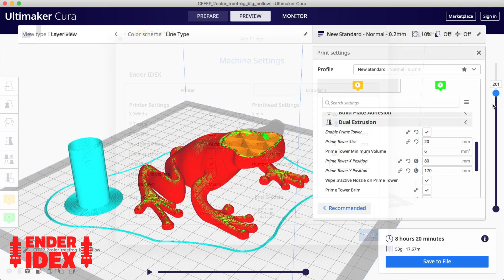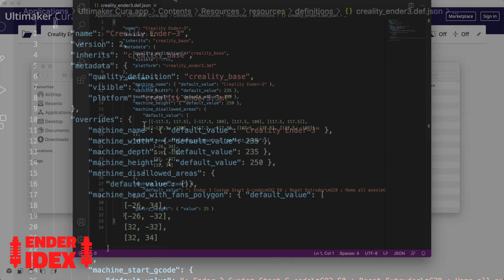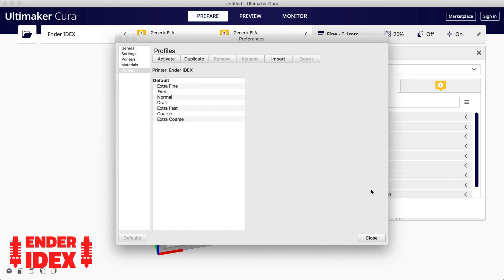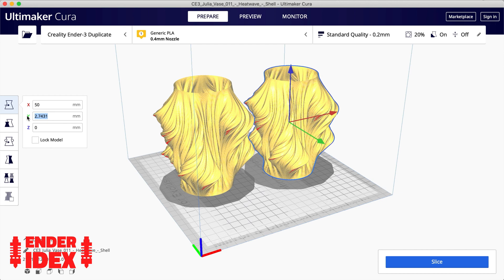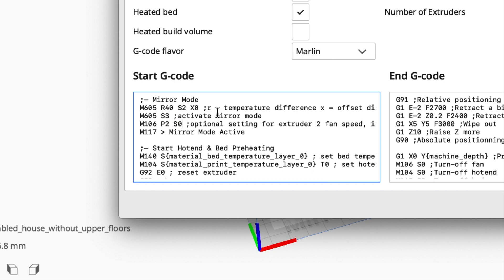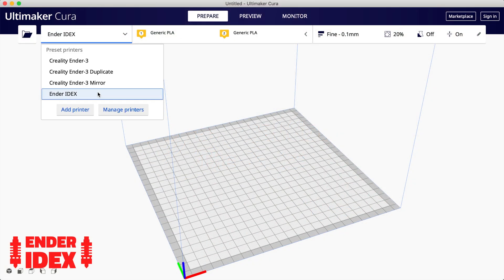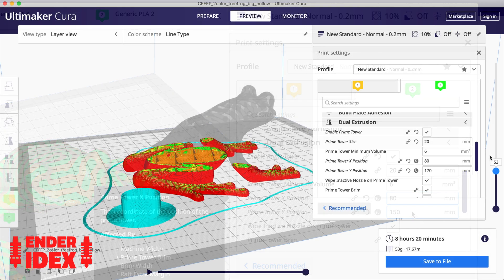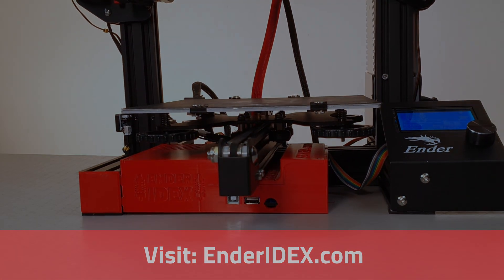IDEX 3D Print Slicing: Use Cura to slice prints for the Ender IDEX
An in-depth guide to setting up Cura for Duplicate, Mirror & 2 Colour/Material printing on an IDEX machine.

You can buy my kit to convert your Ender 3 to an Ender IDEX machine

Chapters:
00:00 Cura IDEX Slicing Guide
00:26 Setup Duplicate Mode
01:16 Setup Mirror Mode
01:36 Setup Optional Bed Template
02:47 Setup Original Ender 3
03:23 Setup 2 Colour/Material Printer
04:01 Setup Printing Profiles
04:43 Slicing Duplicate Mode
07:50 Slicing Mirror Mode
09:04 Slicing Mesh Mixer
11:02 Dual Colour Basics
12:26 Dual Colour Settings
14:19 Dual Colour Placement